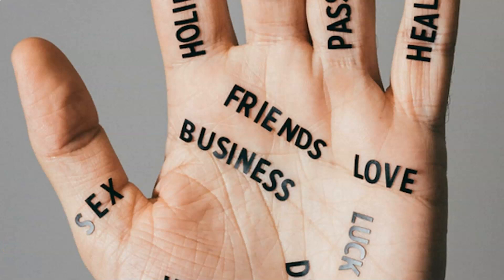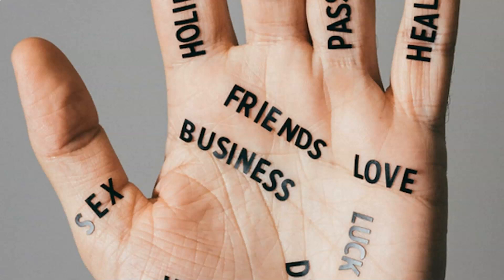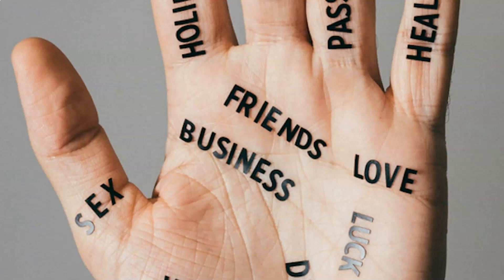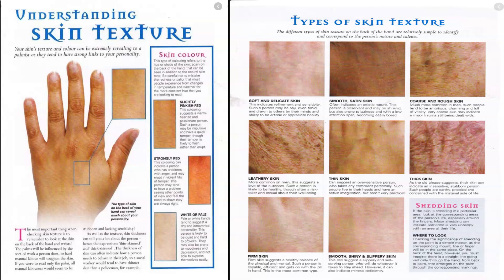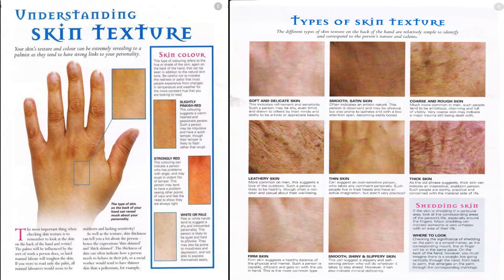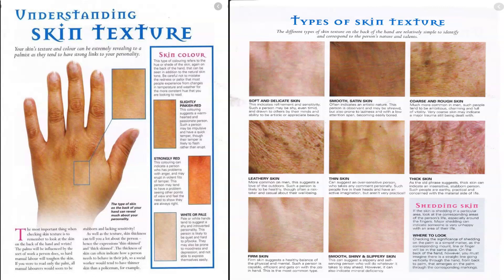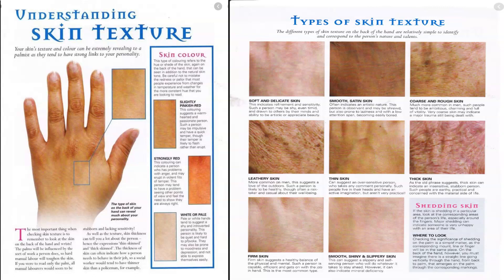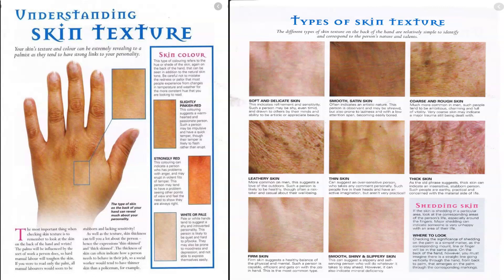SKIN TEXTURE ATRIBUTE PALMISTRY